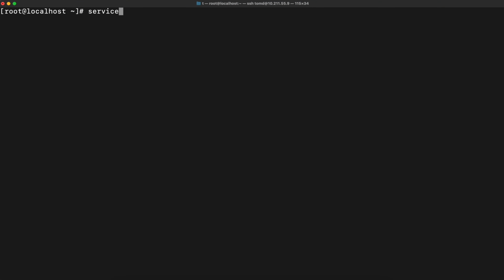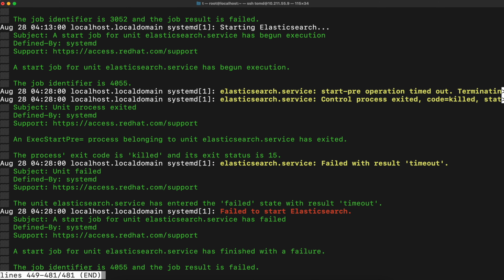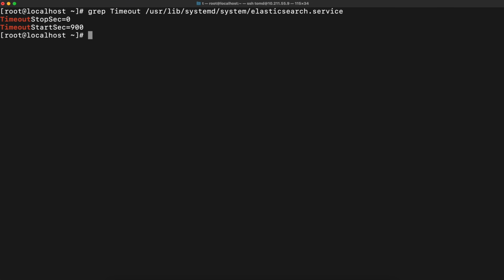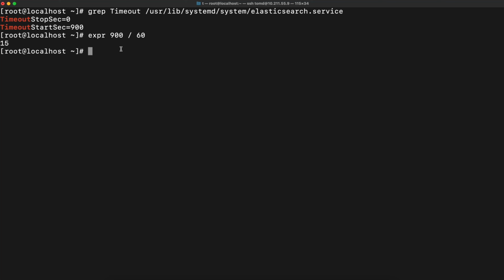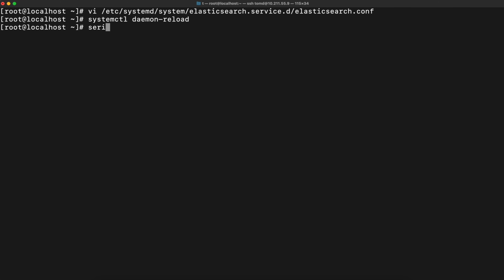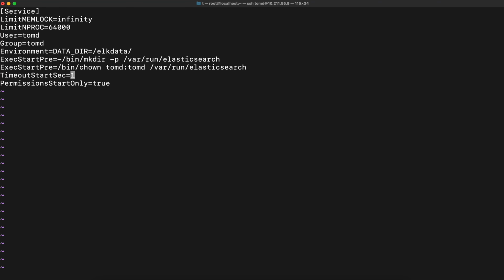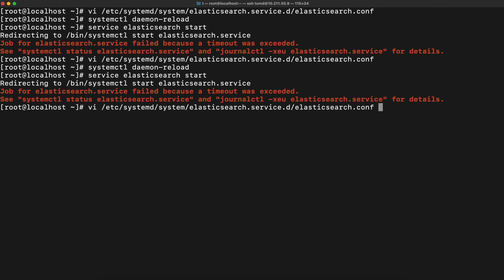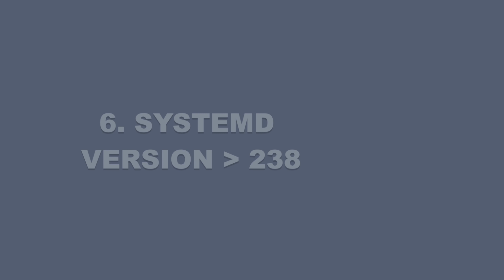Elasticsearch 8.9 startup timeout - analyse and fix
It happens that elasticsearch service taking to much time to start and therefore failling with timeout error.  If there is no option to reorganize cluster for faster bootstrap then quicker will be increase timeout value.

YouTube Chapters:

00:00 - Introduction
00:24 - Timeout
01:18 - Check default values
02:33 - Reproduce issue
03:50 - Increase value
04:07 - Start after changes
04:27 - Systemd version greater than 238
04:58 - Summary